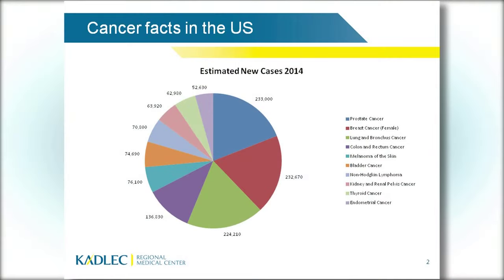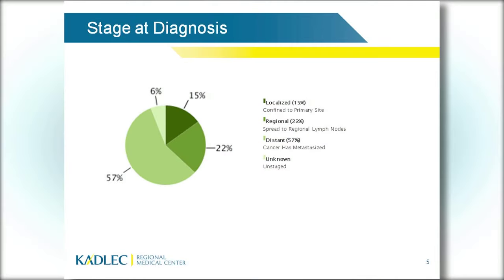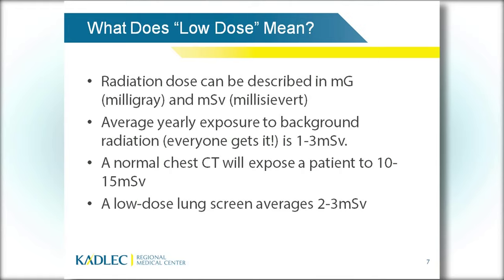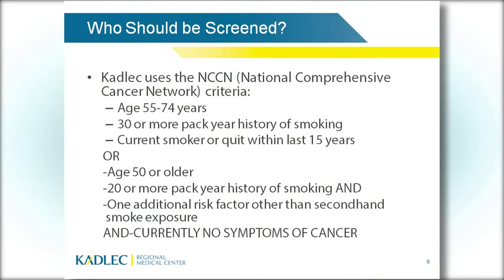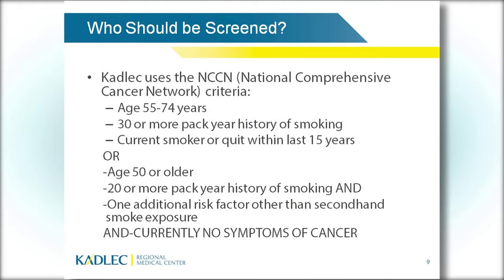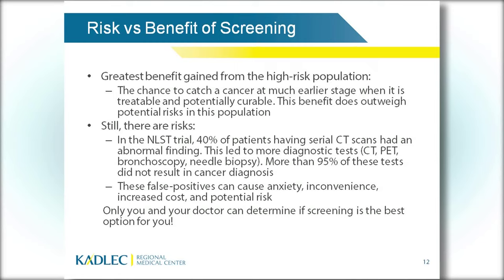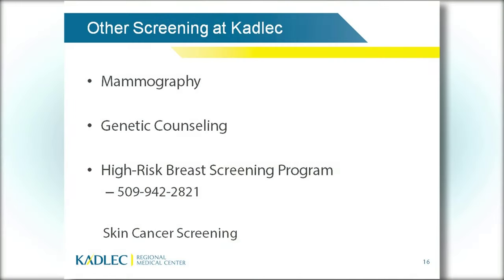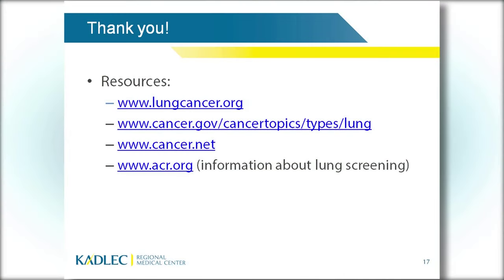KADLEC HEALTHY AGES - Low Dose Lung Screening APRIL 2015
Speaker:
Barbara Wodehouse, RN, CRN
Kadlec Regional Medical Center
Diagnostic Imaging Department

A PRESENTATION OF KADLEC'S HEALTHY AGES PROGRAM
Benefits of Healthy Ages Membership

Program Specialists – Specially trained personnel to help you find community resources and services.

Monthly Wellness Programs –  Each month you will be invited to a special program where a local health care professional will be the guest speaker on health related topics.  You will receive a reminder each month with details.  Reservations are required.

Medicare Information and Advocacy – A two-hour informational class is held each month designed to help you understand your Medicare benefits and how Medi-gap plans, Medicare Advantage plans, Medicare Part D Prescription Plans and Retiree plans work with Medicare.  Also to help keep you updated on current changes.  If you are in need of help on an individual basis in any of these areas please let us know.  Call our office at 942-2700 for a class reservation or to make an appointment for individual help.

Mall Walkers -  This is walking program and a great way to exercise and socialize.  Walkers meet at Columbia Center where they check in at the registration table located at the food court at the center of the mall, between 8 a.m. and 9:00 a.m. Doors are open at 7:30 a.m. Stop by the registration table to sign up each time you walk.  We will keep track of your miles and you will receive incentive prizes such as t-shirts, coffee mugs and wind jackets. Walk at your own pace.

Vial of Life - Healthy Ages is a proud sponsor of the free Vial of Life containers supplied to the community.  The Vial of Life is a container that holds a document you fill out with your critical medical information.  A magnet is supplied with the container that you place on your refrigerator door.  In the event of an emergency, this magnet informs EMS that you have health information in the vial in your refrigerator or freezer.

Because your health and medications may change, you may fill out the included document and print a new form each time your medical information changes.

You may become a free member of the Healthy Ages program by  calling our office.

Location:
Kadlec Healthplex
1268 Lee Blvd.